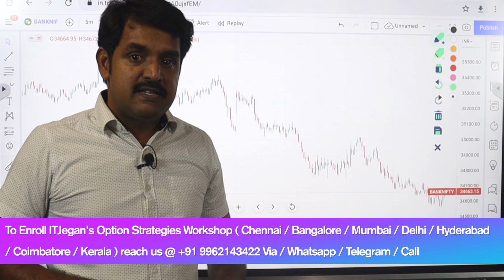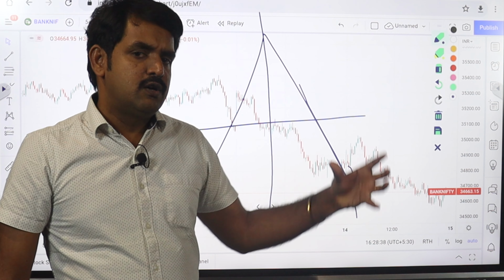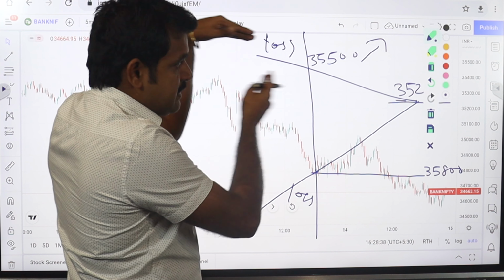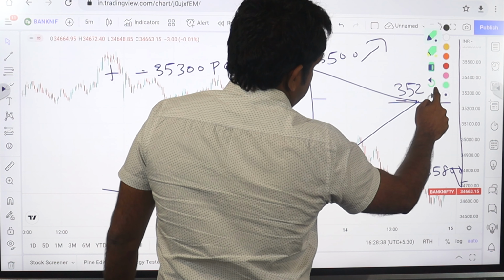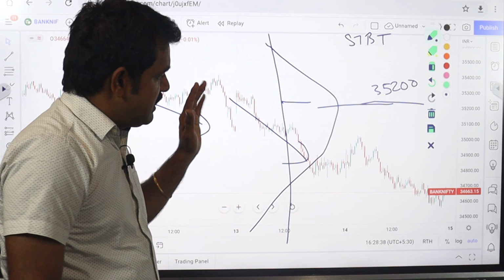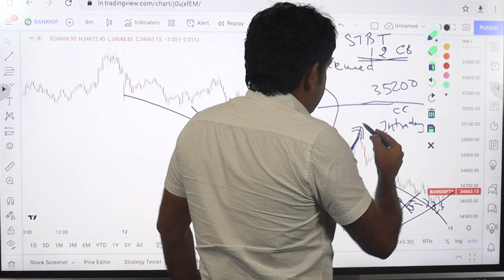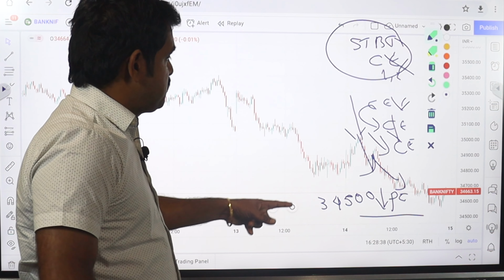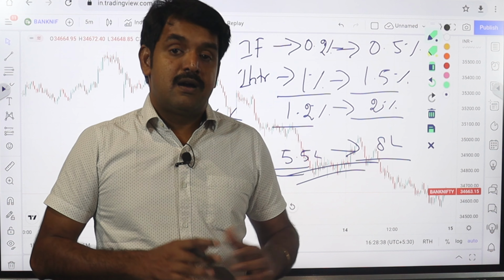How I made extra 3.5L profit on Expiry Day Trade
This video will explain about  :
How I made extra 3.5L profit on expiry?

ITJEGAN's In-Class Room Option Trading Workshop

For more information and to reach us, use the below details.